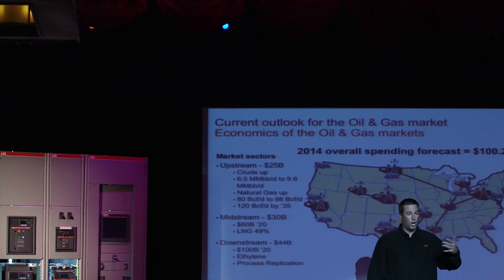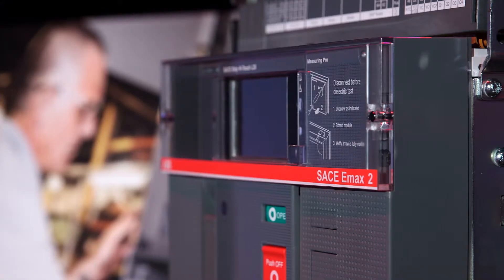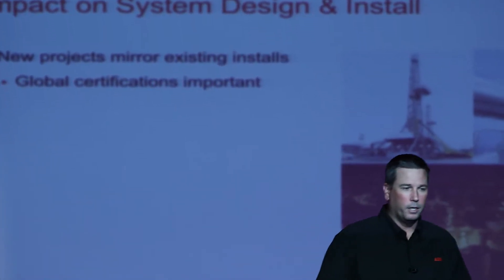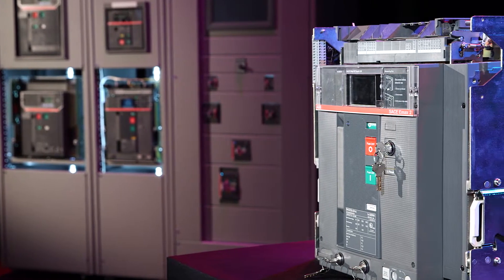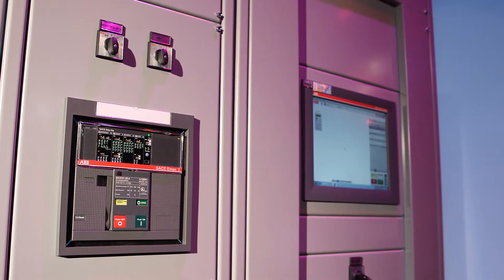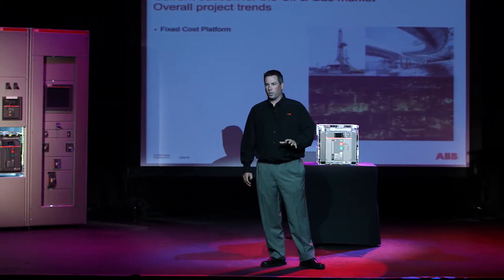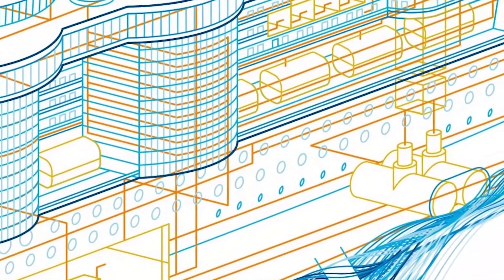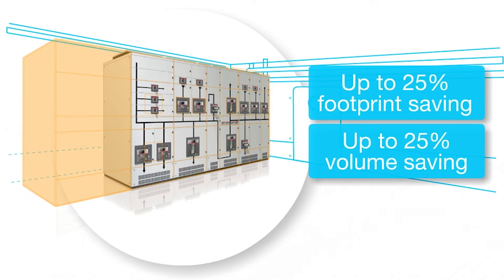ABB’s Emax 2 Power Circuit Breaker; Benefits for the Oil & Gas Market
ABB’s new Emax 2 circuit breaker brings innovation to the Oil & Gas market.  Predictive maintenance indication allows maximum uptime.  A small footprint, with powerful breaking capacities positively impacts cost drivers in systems.  In addition, communication abilities, including IEC 61850, allow for efficient, effective monitoring and communication at all times.